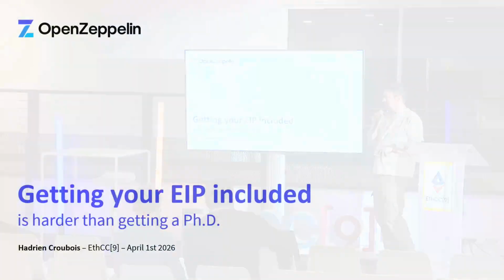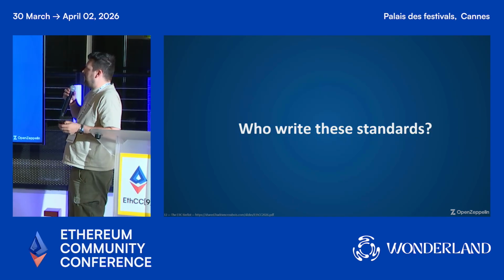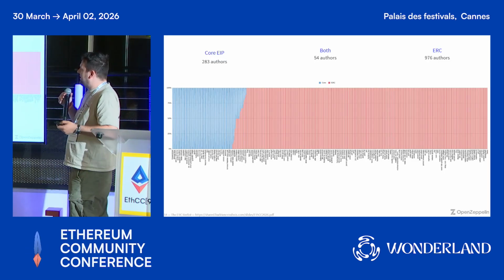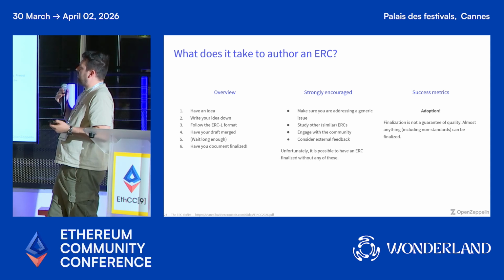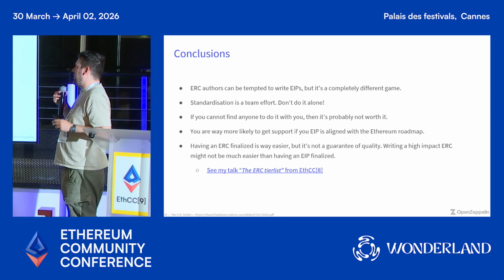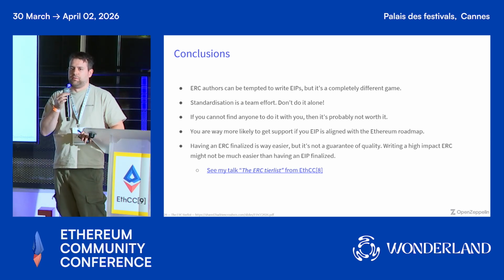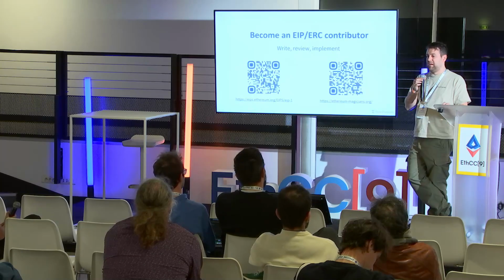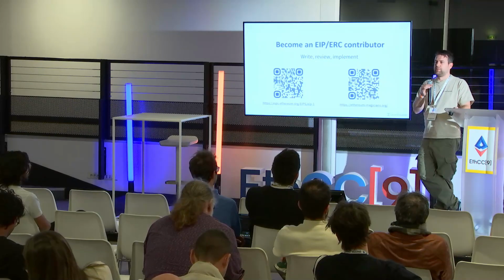Amxx - Getting your EIP included is harder than getting a Ph.D.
The Ethereum blockchain is the product of all community contribution, or at least that is the theory. The reality is that getting an EIP included is a long and frustrating journey. I want to share my experience, trying and failling on this endeavour.